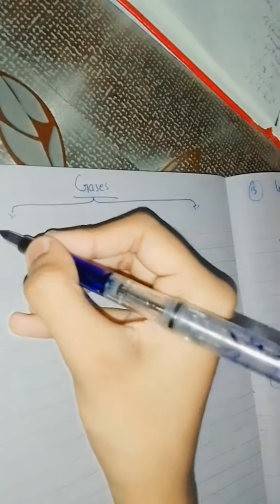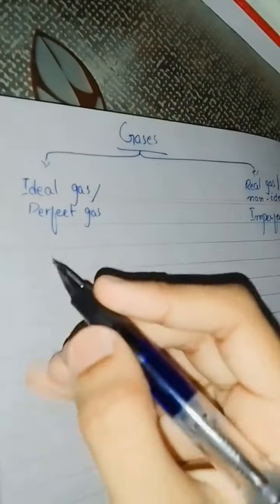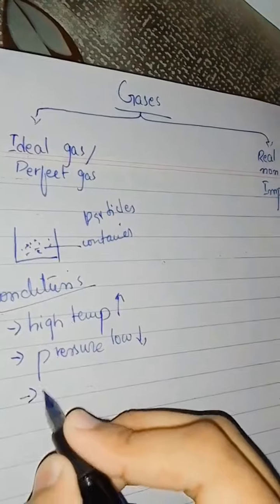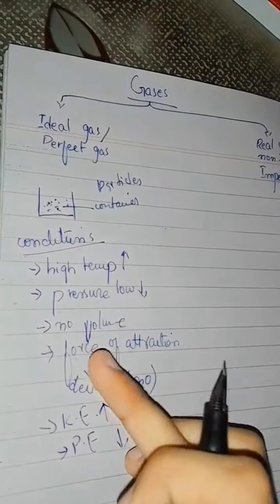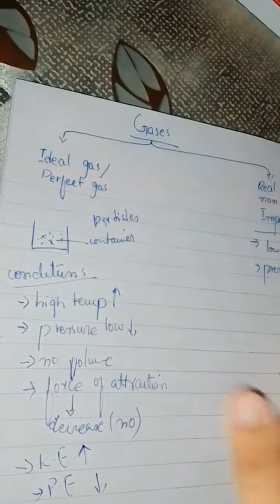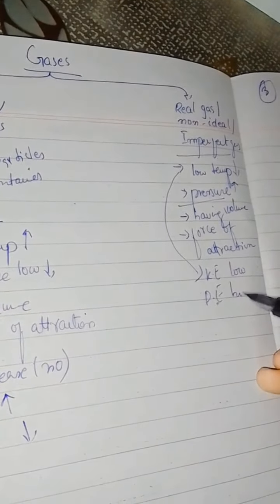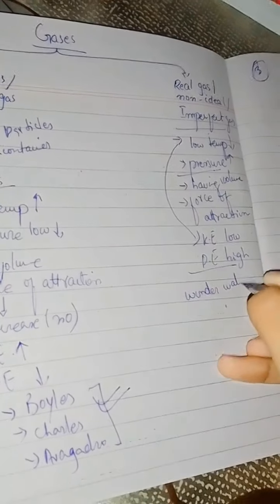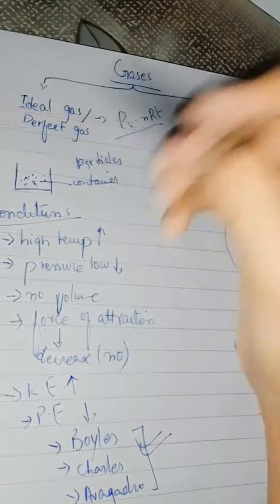Types of gases ( ideal and non-ideal)